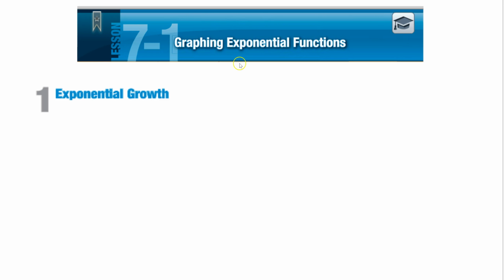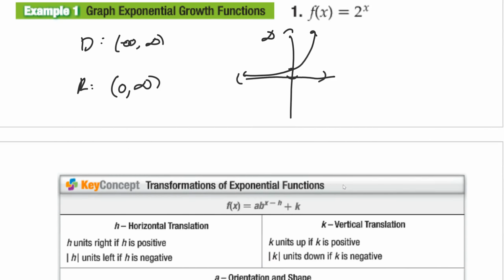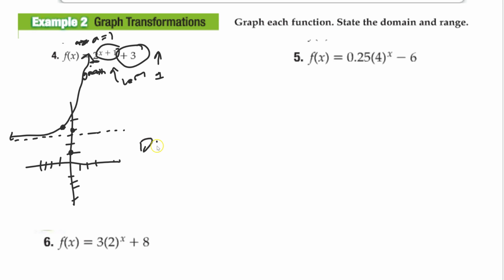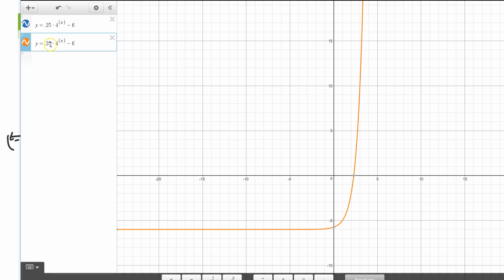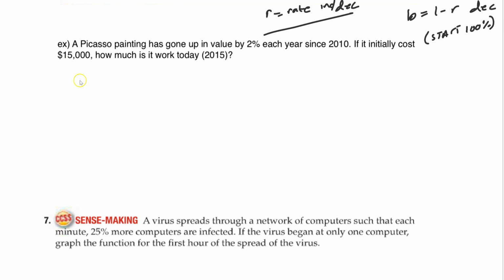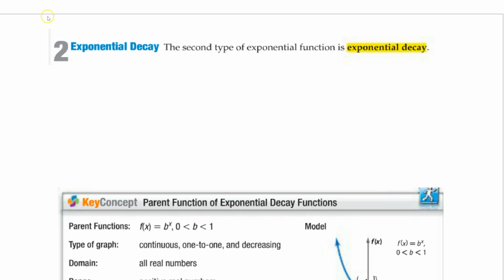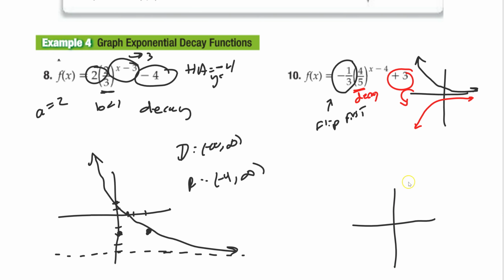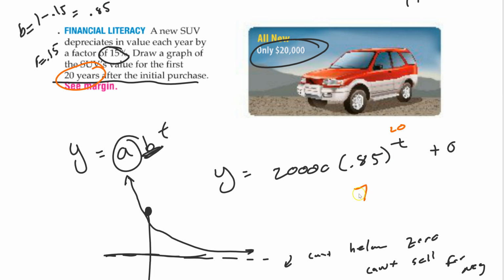7 1 graphing exponential functions